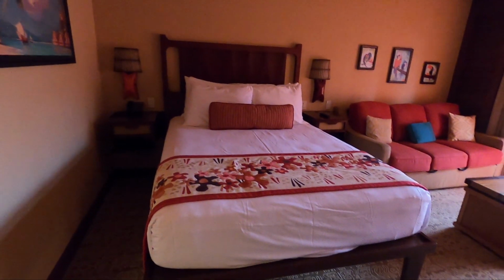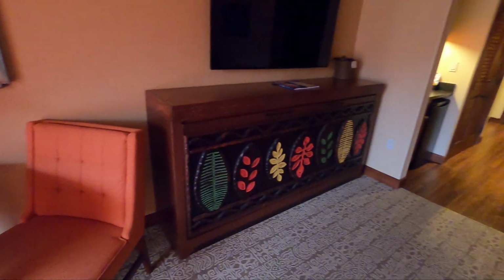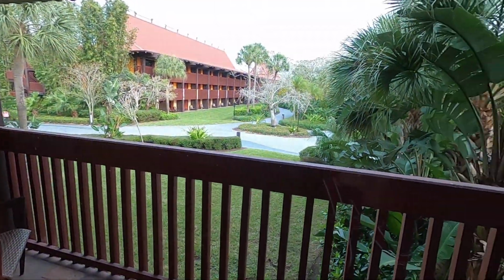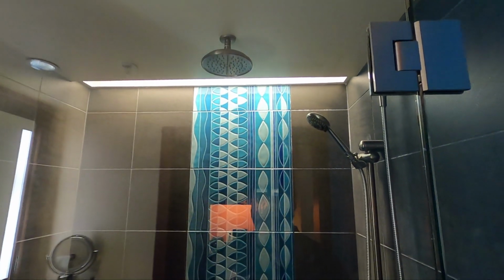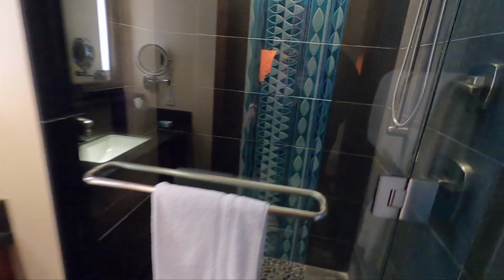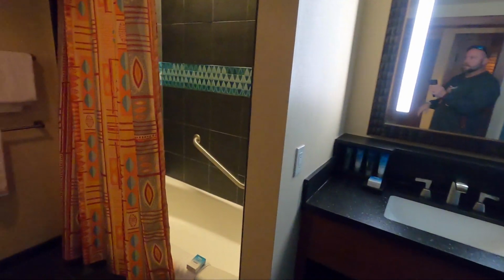Deluxe Studio Standard View at Disney's Polynesian Resort